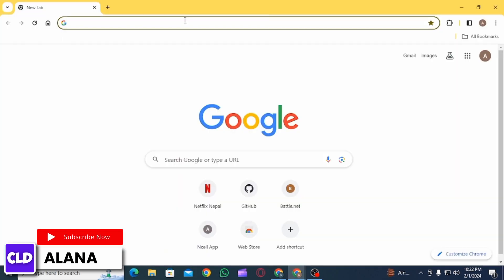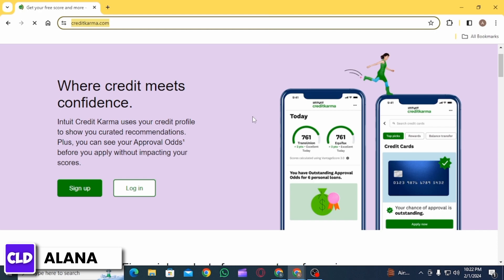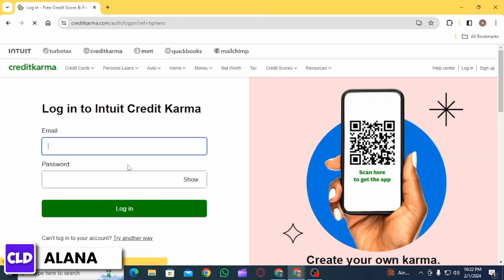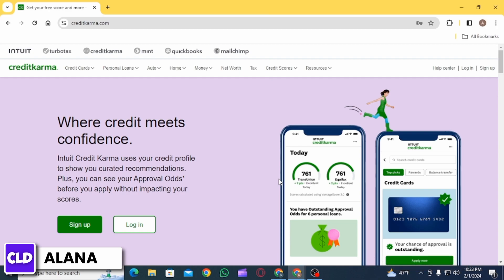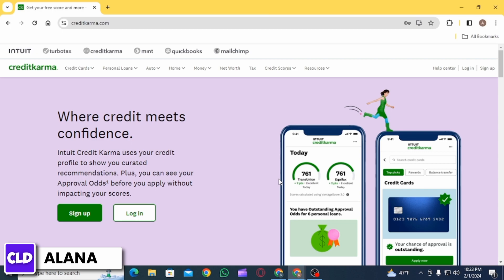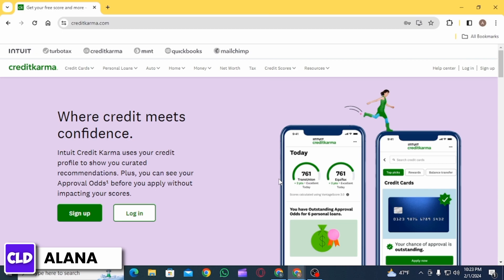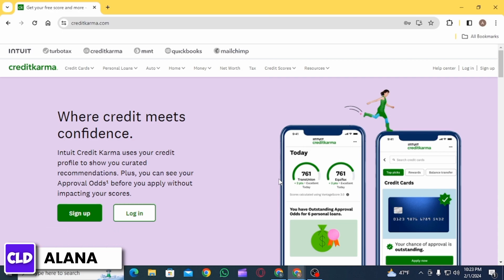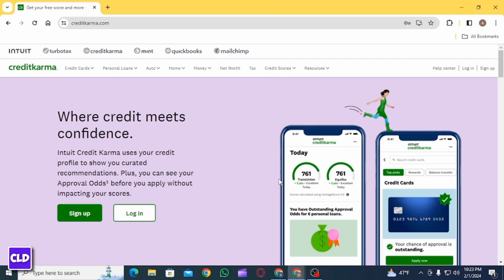How To Delete Credit Karma Tax Account 2024 (FULL GUIDE)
Tutorial On How To Delete Credit Karma Tax Account 2024

There may be various reasons why you'd want to delete your Credit Karma Tax account, from consolidating your tax preparation methods to concerns about data privacy. Whatever your reason, this tutorial is tailored to guide you through the process of account deletion in 2024, ensuring you understand each step and its implications.

👋 Welcome to Create Login And Delete! In this video, "Tutorial On How To Delete Credit Karma Tax Account 2024," we're addressing how to securely and effectively close your Credit Karma Tax account.

Key topics we'll cover:
1. **How To Delete Credit Karma Tax Account 2024**: Step-by-step instructions on how to permanently close your Credit Karma Tax account in the latest version of the platform.
2. **Delete Credit Karma Account Online**: Guidance on how to navigate the Credit Karma website to complete the account deletion process.
3. **Credit Karma Delete Data**: Tips on ensuring all your data is securely erased from Credit Karma’s servers as part of the account deletion.

📱 Timestamps:

0:00 - Introduction
0:05 - Steps to Delete Your Credit Karma Tax Account
0:15 - Ensuring Complete Data Deletion